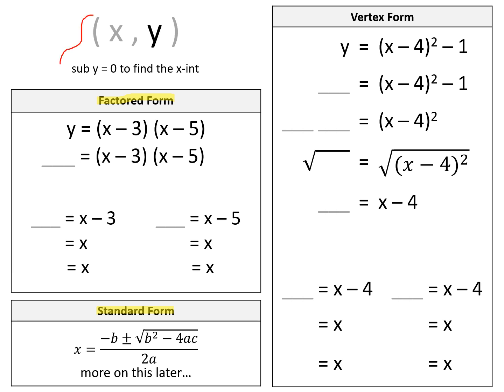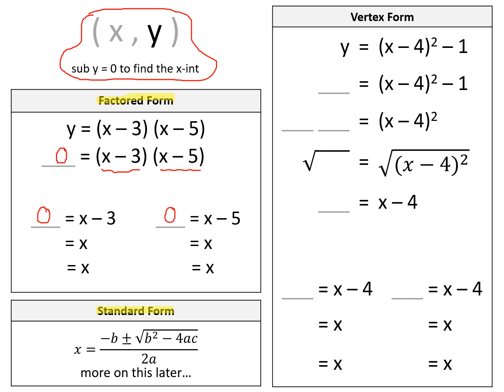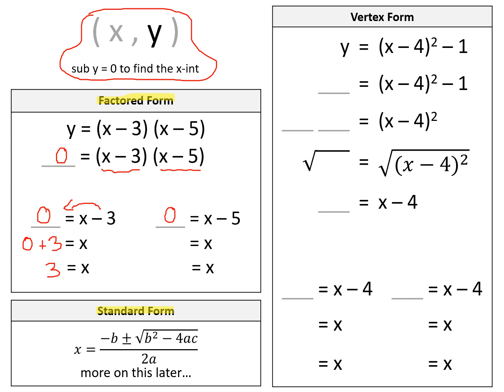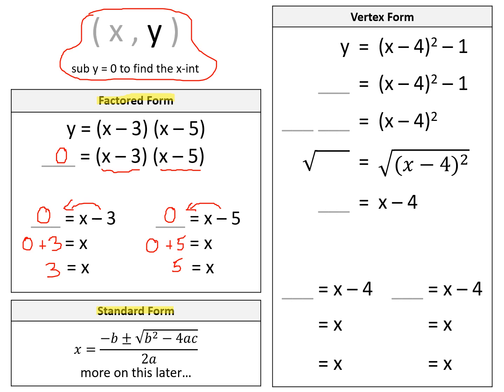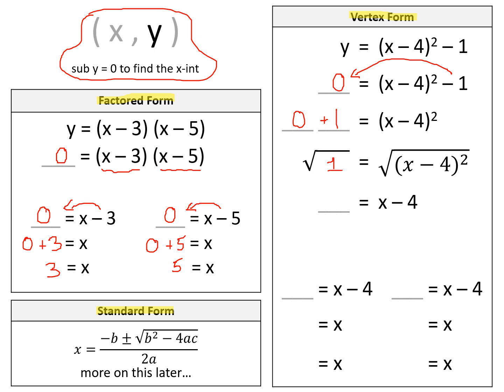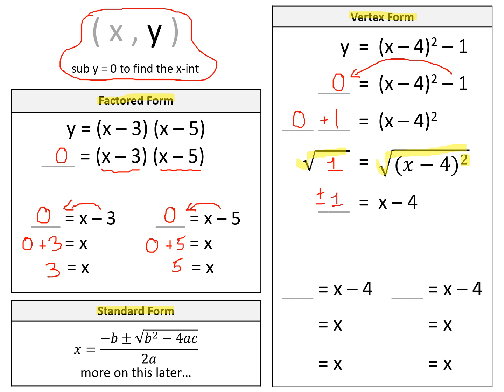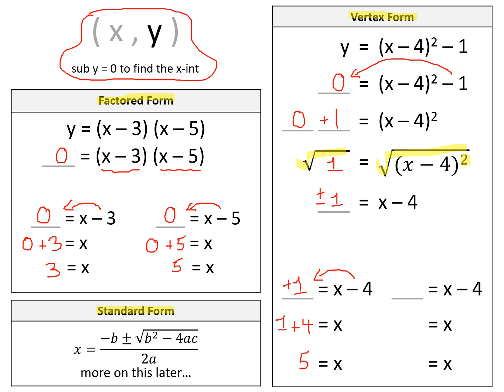Finding X Intercepts